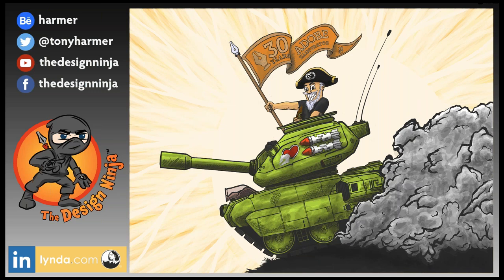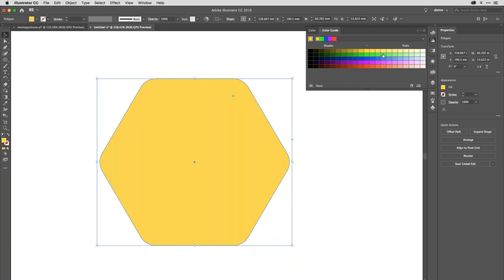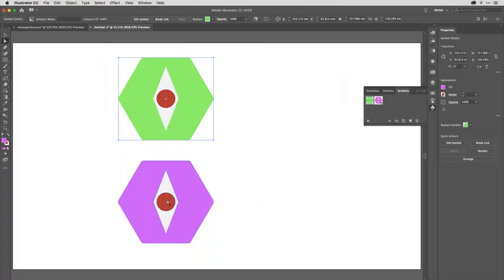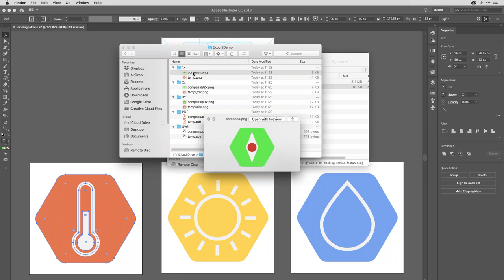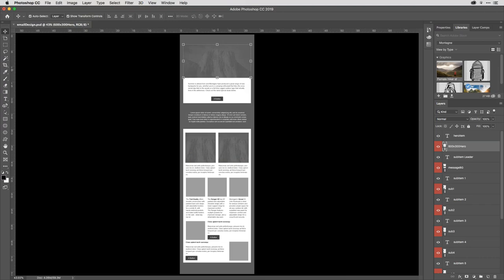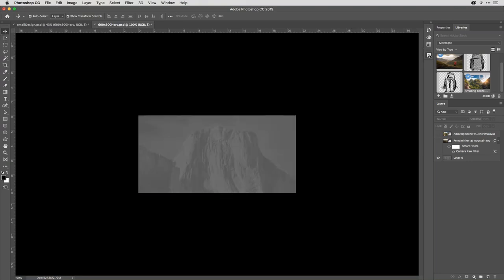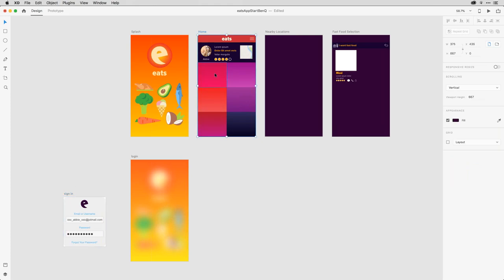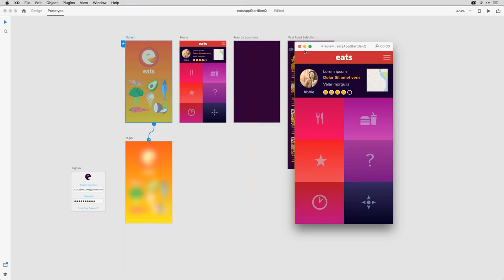BenQ Webinar: Top Design, UX and Production Tips by Tony Harmer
💾 In this Webinar: Catch up with Tony Harmer for this webinar in which you’ll see a whole stack of tips, techniques and possibly the odd hack or two for common design, production and UX workflows with Creative Cloud.

If you’re designing anything from business cards to websites or apps then there will be something to learn that will accelerate your production and remove some of the tedium in asset production. Whether you’ll end up buying yourself more time for the good stuff (creativity) or making your business more profitable, then these are the skills you need to learn to be more successful with your common design tasks.

📂About Tony Harmer: A well versed pro, Tony (a.k.a The Design Ninja) has consulted on design production workflows for some of the world’s largest brands and agencies, identifying workflow cost savings running into the tens of millions and frustration savings that are priceless.

As an Adobe Certified Expert and Instructor in many applications (holding over 160 technical certifications), Tony’s three-decade career has given him a broad experience base to draw upon including some time as a press operator, several years as a concept artist in IP development, and also delivering graphic production training in EMEA and the United States.

He is the author of several video titles for lynda.com and LinkedIn Learning as well as running a growing channel on YouTube with weekly artwork process tips and techniques.